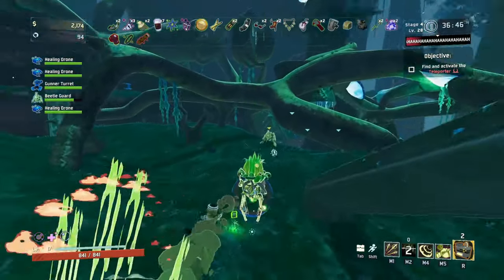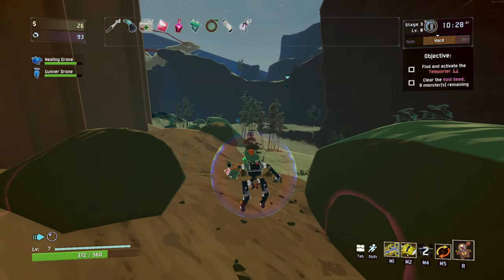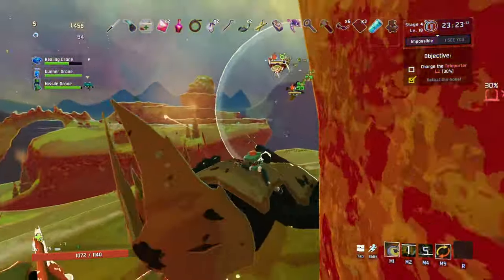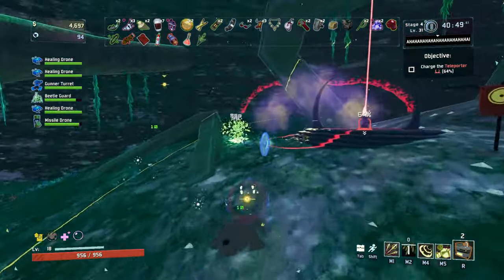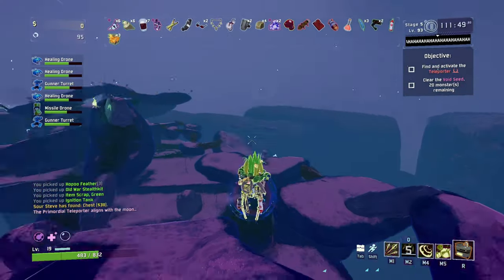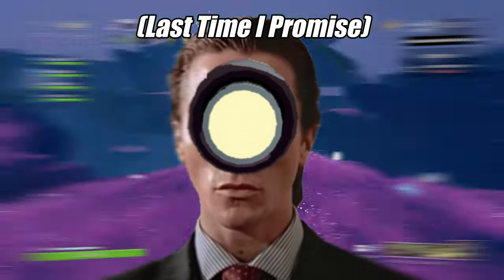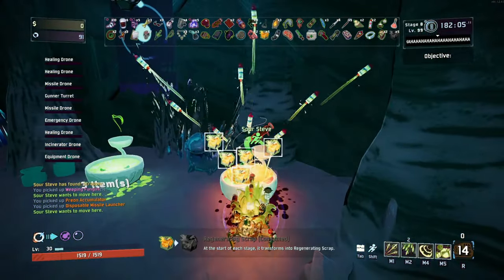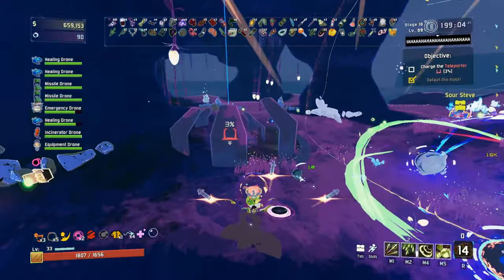The Printer Predicament!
Time consuming...